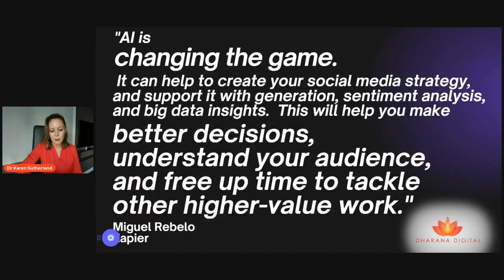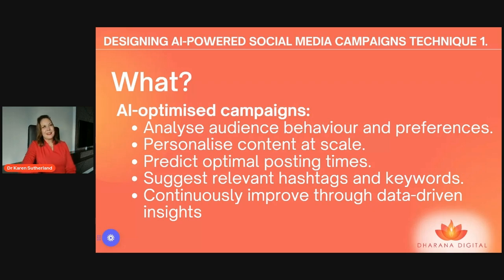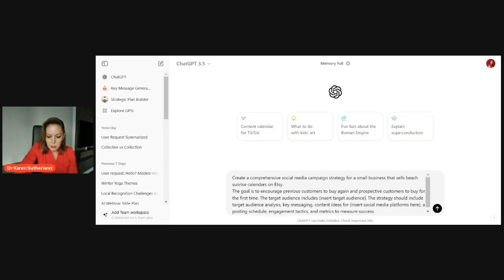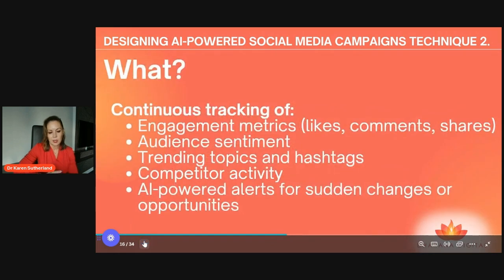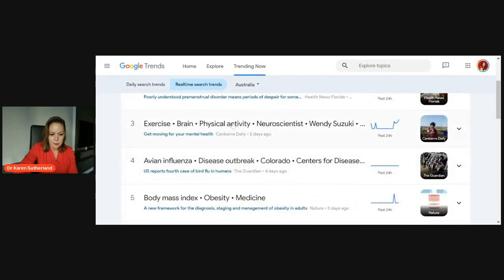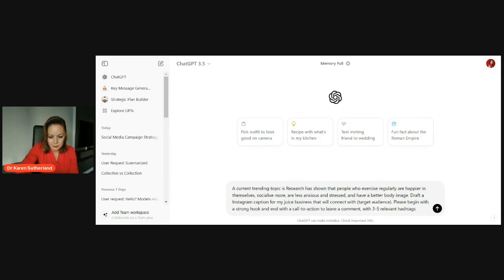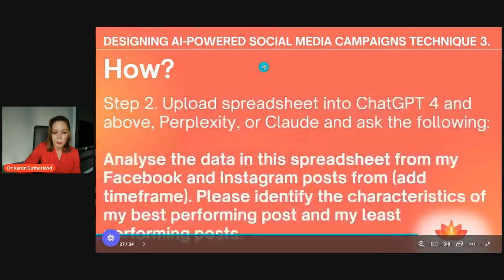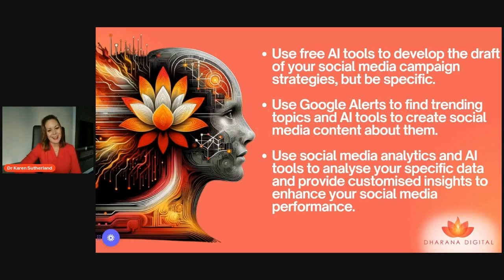Designing AI Powered Social Media Campaigns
Learn how to make AI work for your social media.

- How to create AI-optimised campaigns that connect with your audience.
- Real-time monitoring and adjustments to keep your campaigns relevant.
- Using AI metrics to measure and understand your campaign's performance.

Delivered by Certified AI Consultant, Dr Karen Sutherland, this webinar is designed for small business owners who want straightforward, actionable advice.